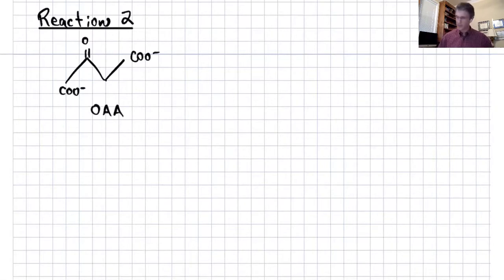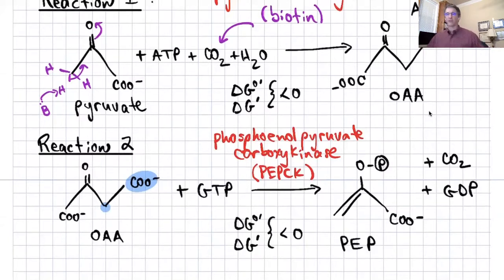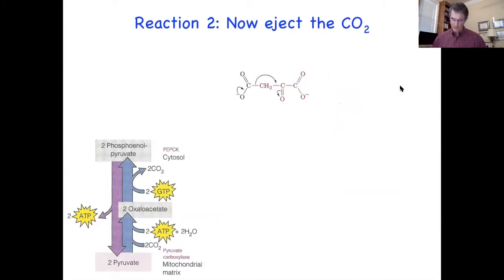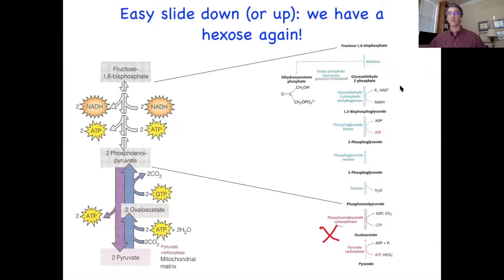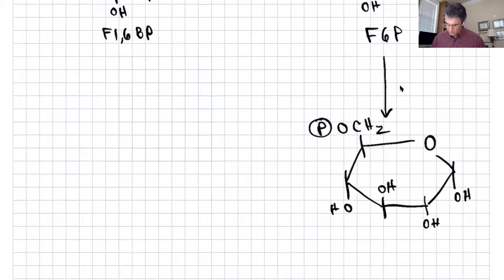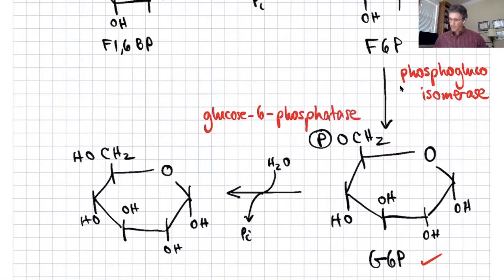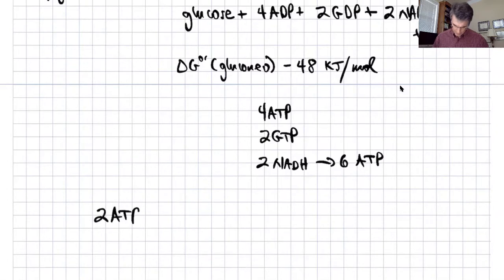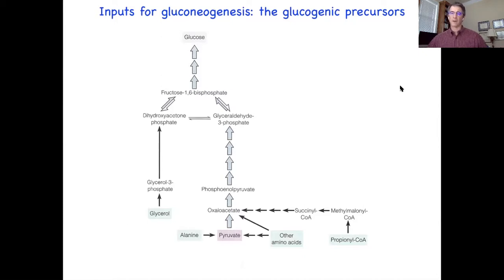Lecture30 Gluconeo ToTheEnd